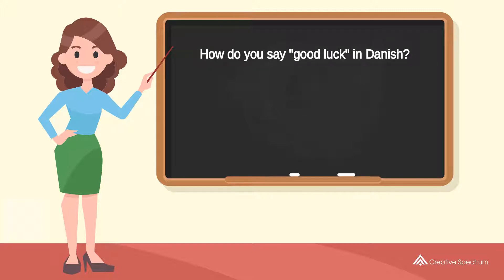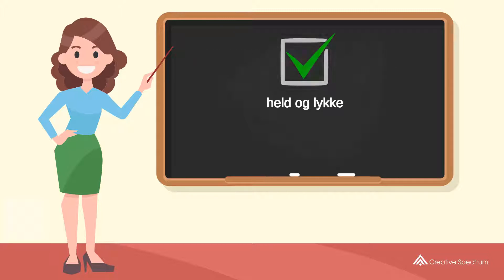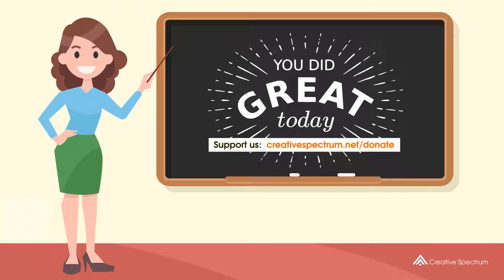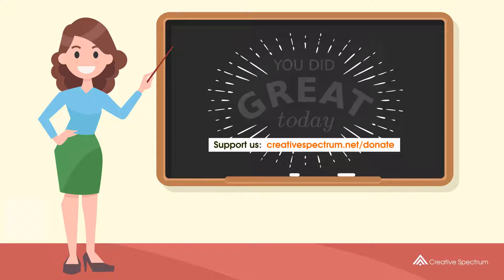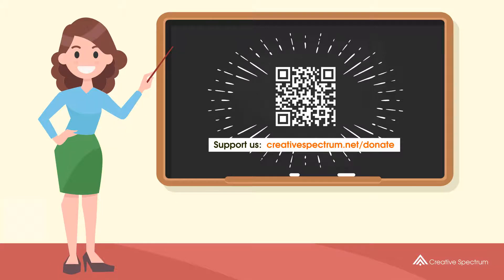How do you say "good luck" in Danish? | How to say "good luck" in Danish?